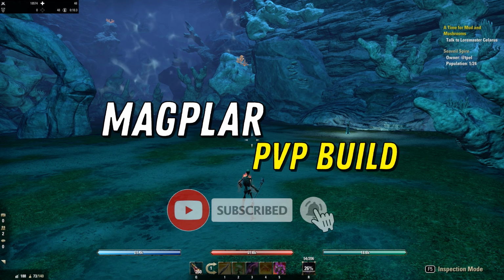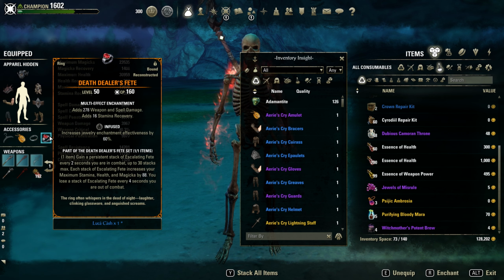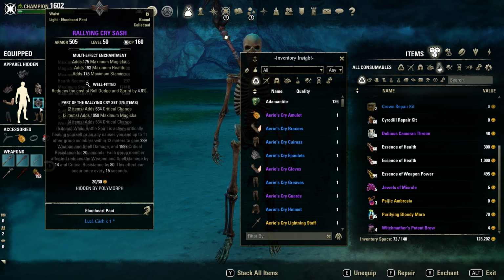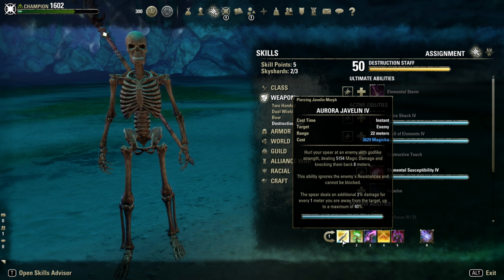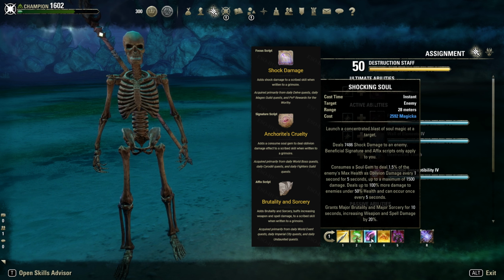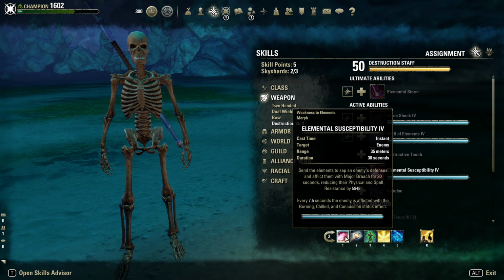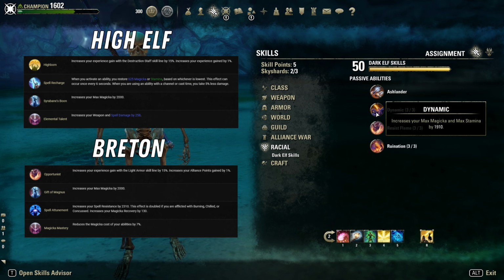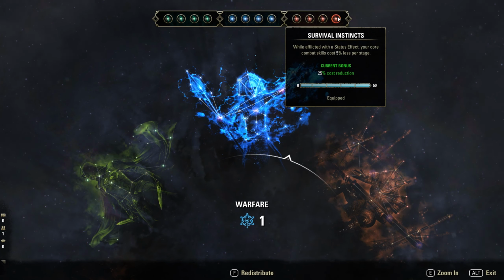SUPERIOR! ☀️ Magplar PVP Build - ESO Gold Road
Race: Dunmer
Food: Orzorga's Smoked Bear Haunch
Mundus: Atronarch
Potion: Tristat
Vampire Stage 3
Attribute: 30 HP 34 Magicka

Timestamps:
Build: 0:00-1:17
Skills: 1:18-2:29
Race/Food/Mundus/CPs: 2:30-3:07
Rotation: 3:08-3:30
Gameplay: 3:31

★Ingame: @LucaCash